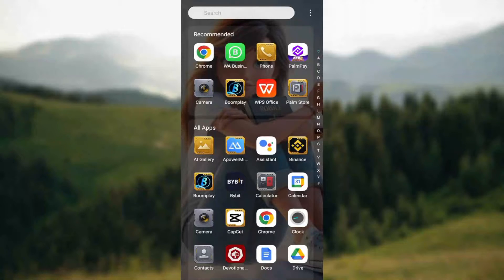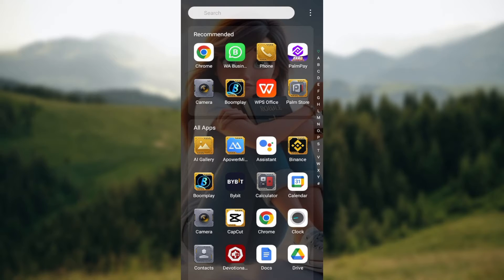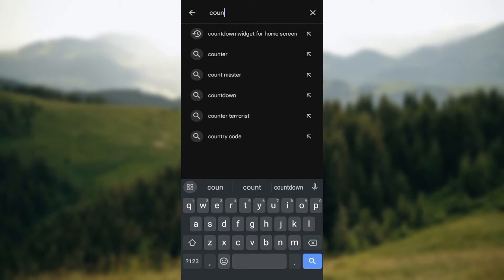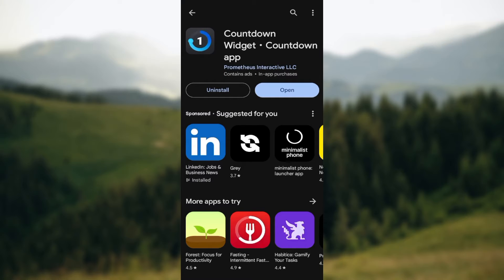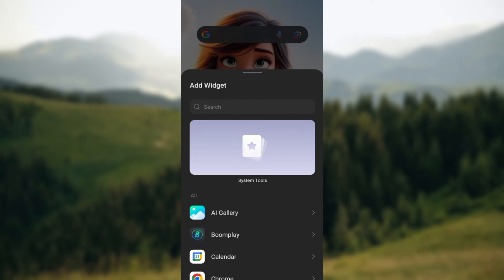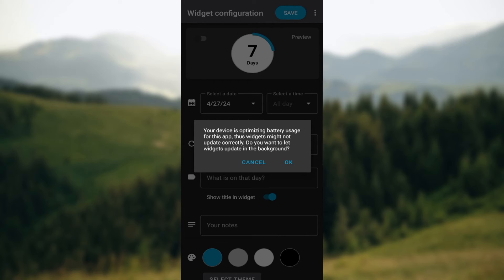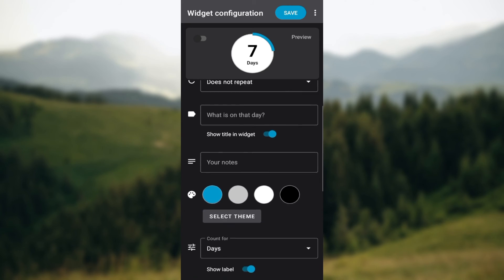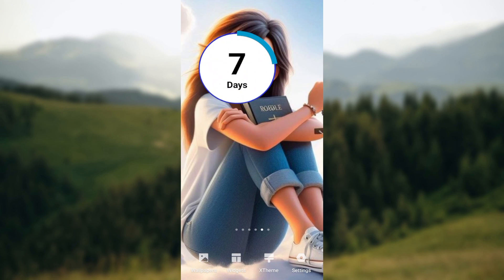How To Add Countdown Widget On Android (Quick Tutorial)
In this video I will show you How To Add Countdown Widget On Android. It would be good if you watch the video until the end so that you don't miss important steps.